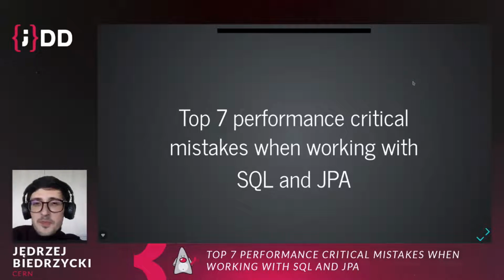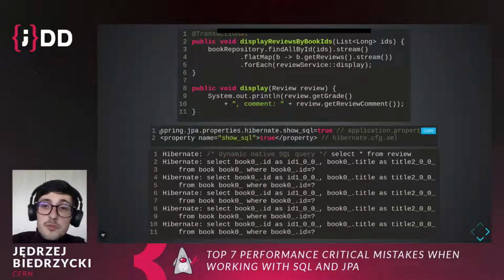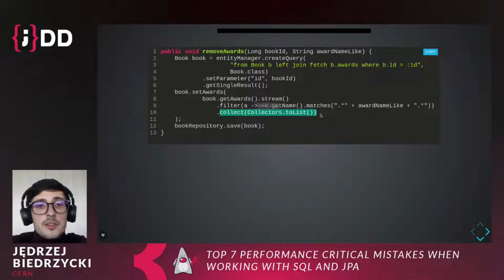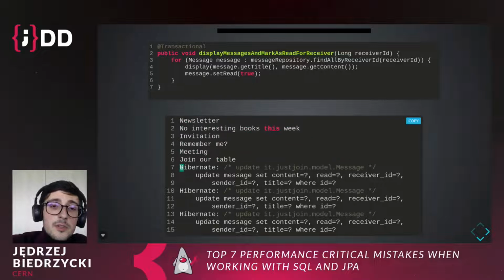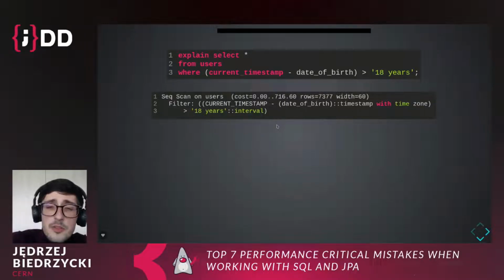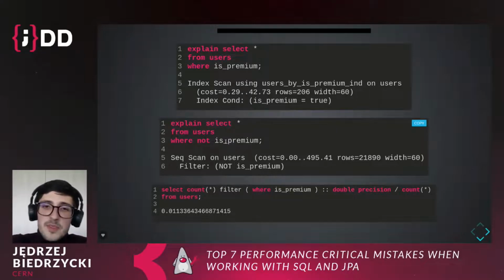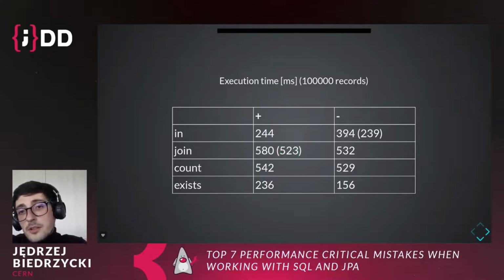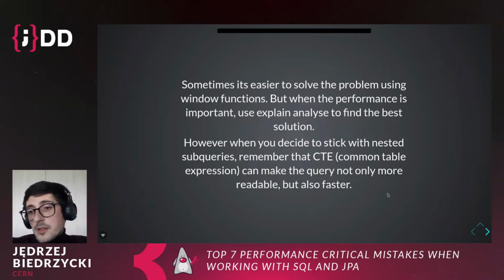JDD 2021: Top 7 performance critical mistakes when working (..) - Jędrzej Biedrzycki [JUGmajster]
"Top 7 performance critical mistakes when working with SQL and JPA"

In the presentation I'll go through several performance mistakes I've encountered when designing and implementing a performance layer. I'll dive deep into the source of each mistake and ways to detect and avoid it. I'll use the following vendors in my examples: Hibernate in the JPA part, Postgres and Oracle in the SQL part. Basic knowledge of SQL and JPA is required.